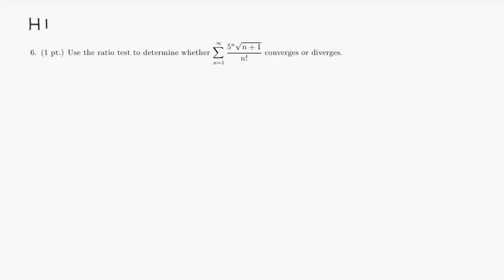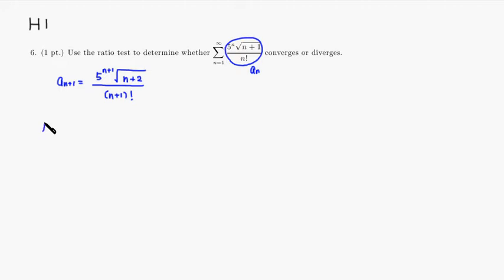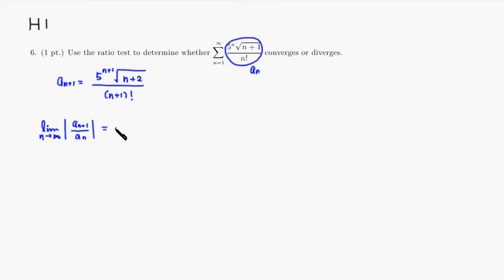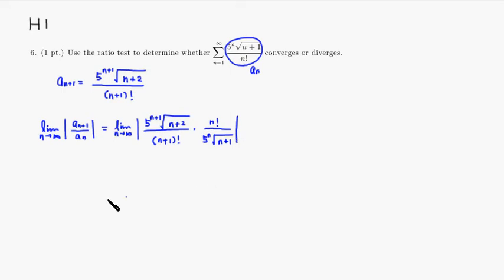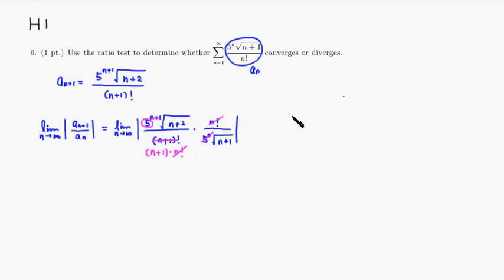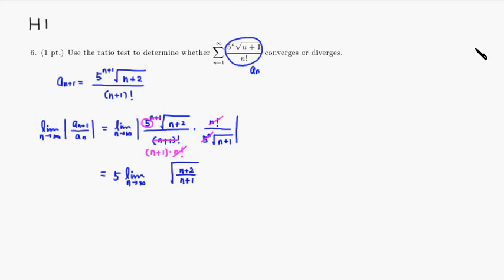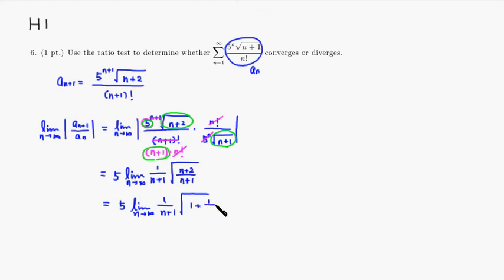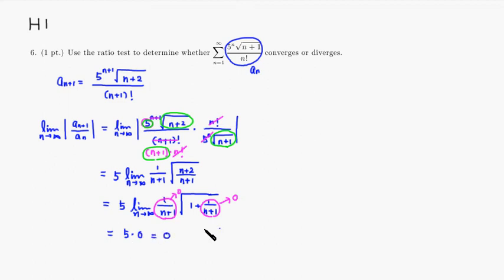MTH 417 H1 #6 (Fall 2013)